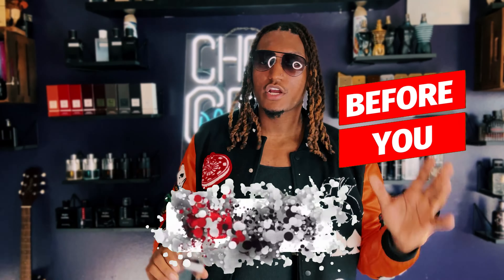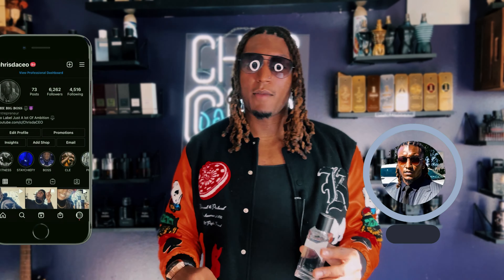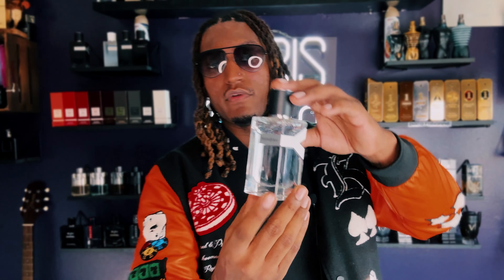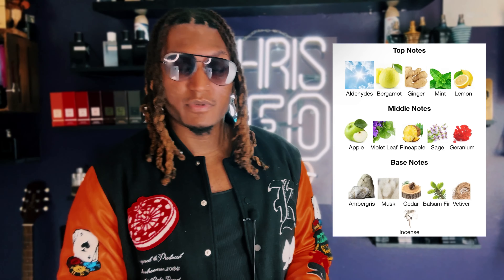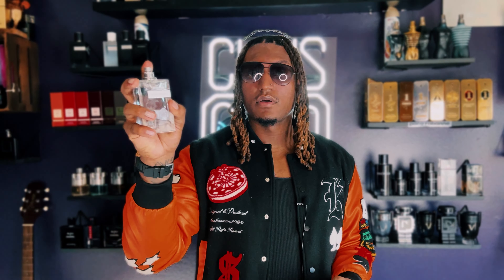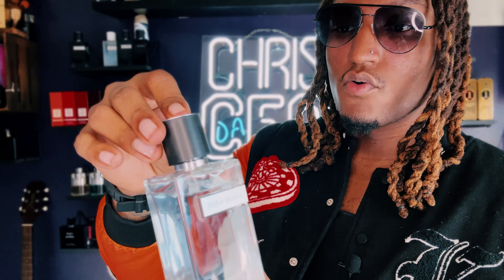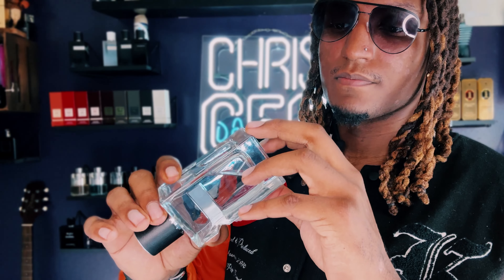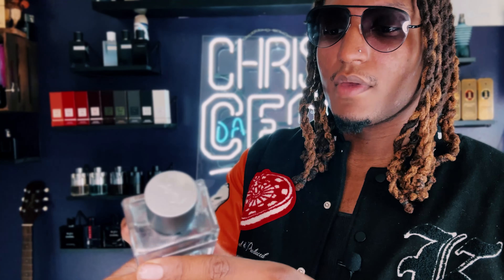BEFORE YOU BUY | Yves Saint Laurent Y EDT (2017) - A Fresh Apple Ginger Men’s Fragrance Review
YSL Y Eau de Toilette is a fragrance known for its fresh and energetic scent. It blends citrus notes with aromatic and woody accords, creating a vibrant and youthful fragrance. The opening notes of bergamot and ginger give a zesty and invigorating feel, while the middle notes of sage and violet leaf add a herbal and green touch. The base notes of cedarwood and tonka bean provide a warm and slightly sweet undertone. Overall, it's a versatile fragrance suitable for casual or formal occasions, appreciated for its modern and masculine appeal.